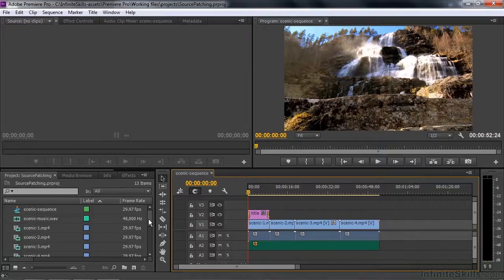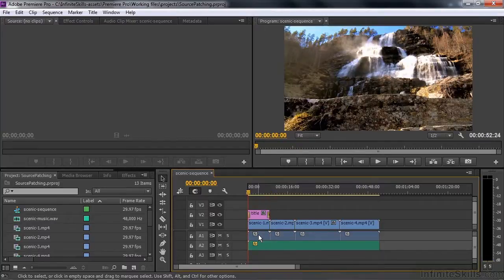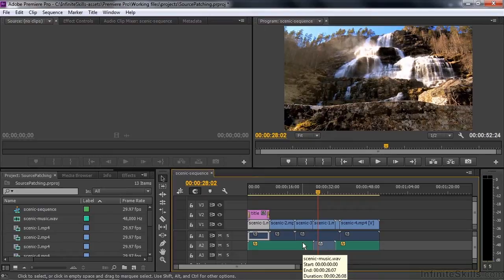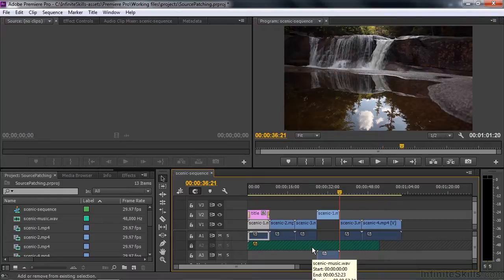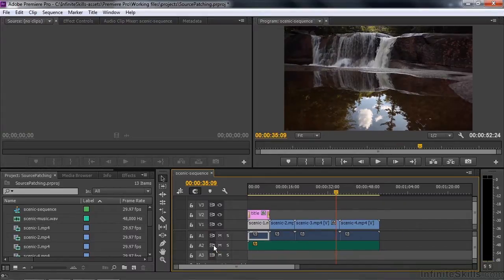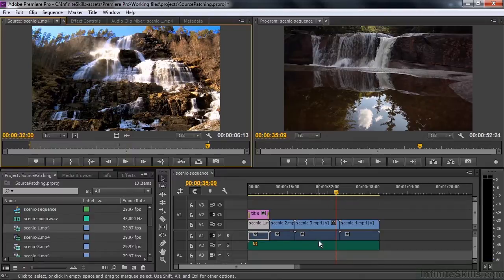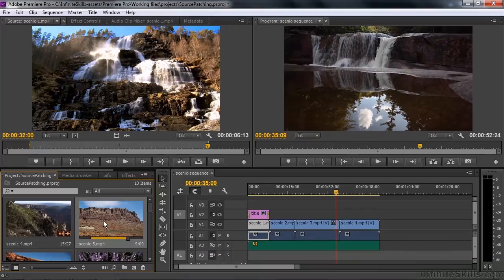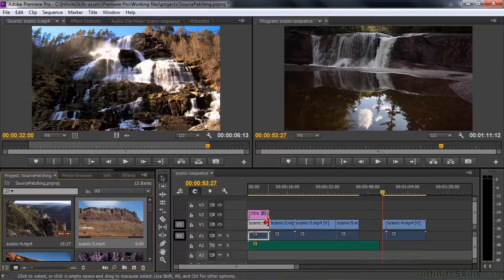Adobe Premiere Pro CC Tutorial | Source Patching And Track Targeting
Want all of our free Premiere videos?

More details on this Adobe Premiere CC training can be seen This clip is one example from the complete course. YouTube